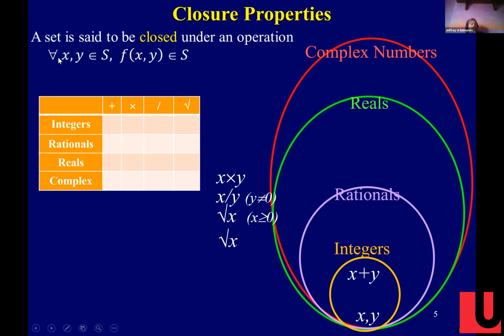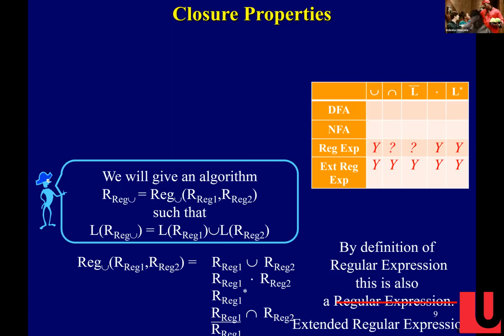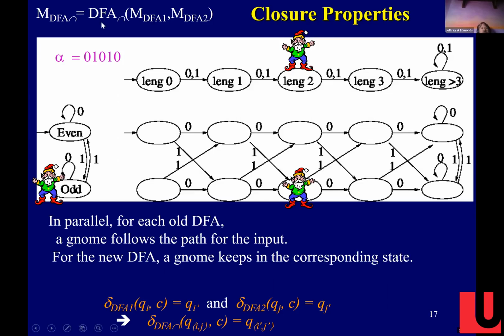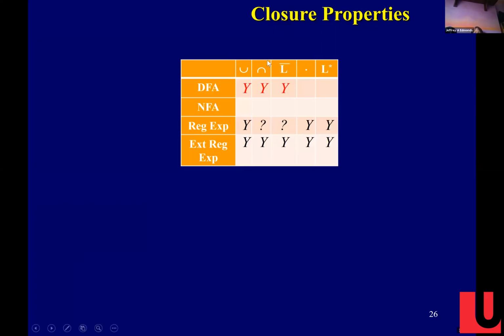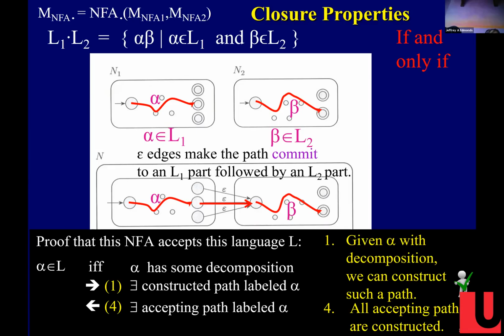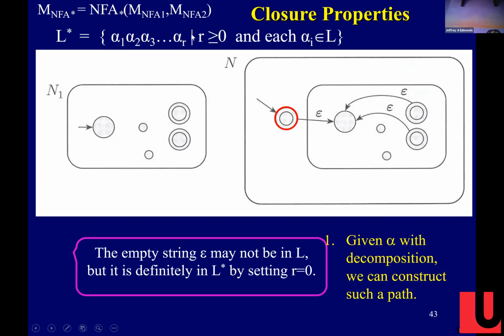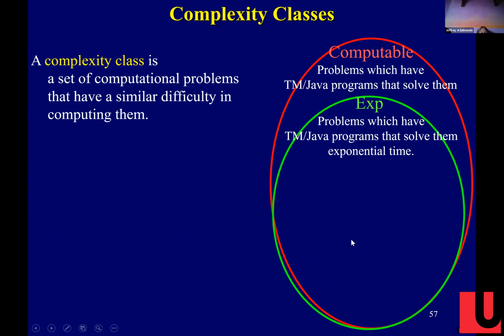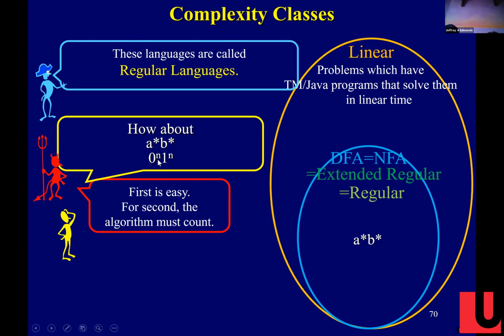2001 4 01 2020 Class s1 full